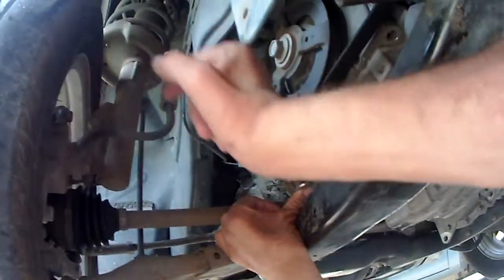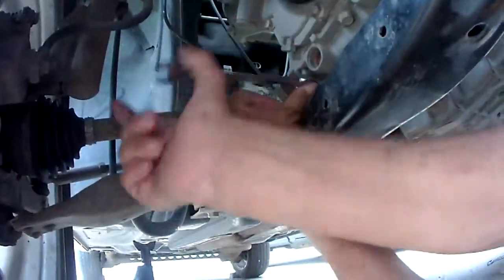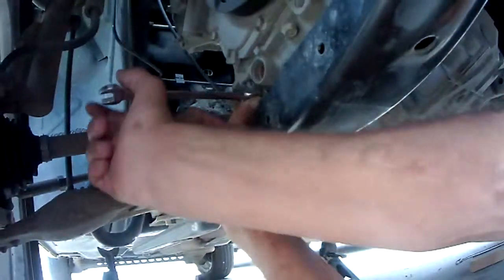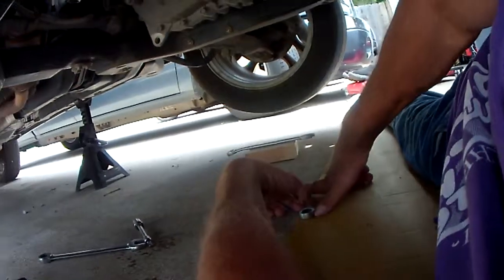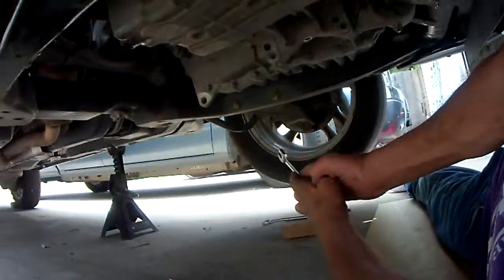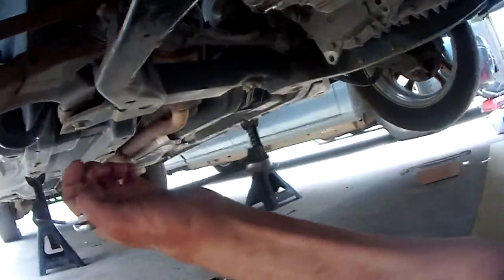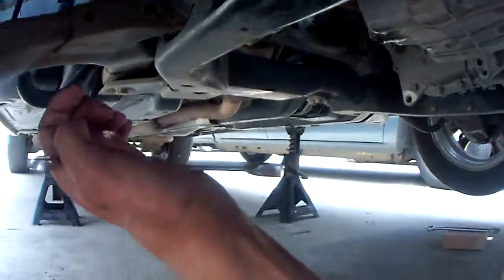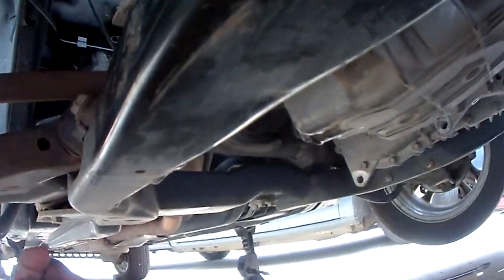5. C6/7 complete Quad without hand function, pulling the oil pan on a 2004 Saturn Ion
C6/7 complete Quad without hand function, pulling the oil pan on a 2004 Saturn Ion to check Rod Bearings. Was supposed to be a 2.5 hr job for an Able Bodied person but even with my lovely wife getting me tools, turning the motor when needed, and bringing me lunch. it took me 8 hrs.